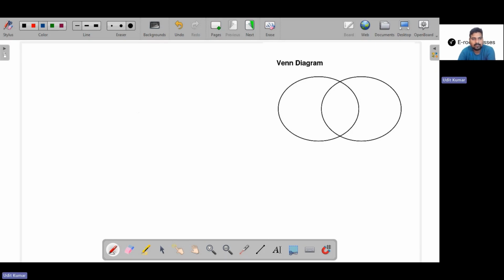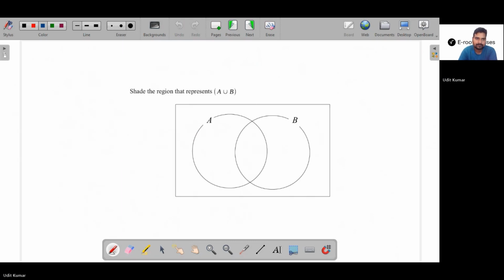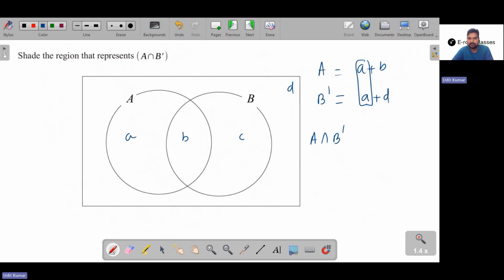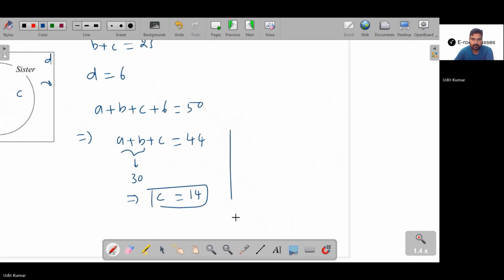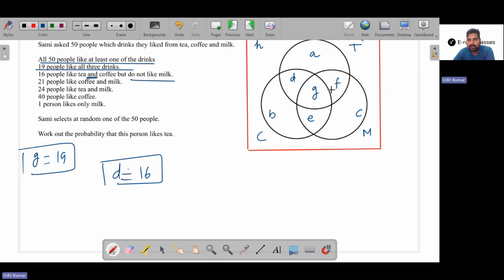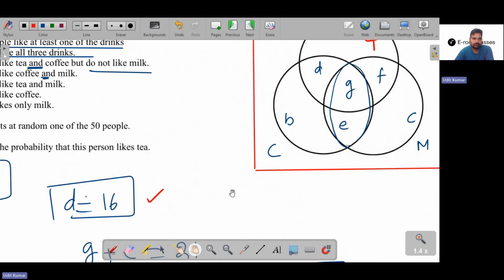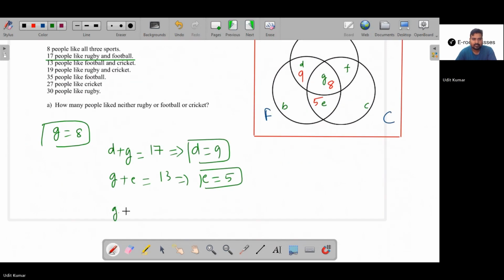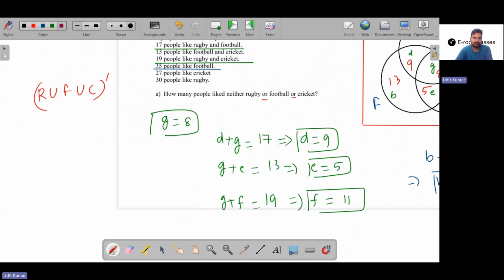Complete VENN DIAGRAM in Less than 30 minutes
🎓 Complete Venn Diagrams | Full GCSE Maths Tutorial 📊
Welcome to E-Root Classes, your one-stop learning hub for GCSE and A-Level Maths!

📌 In this video, we have explained the complete Venn Diagram chapter in a simple and easy-to-understand way.
📌 Perfect for students preparing for GCSE Maths (Edexcel, AQA, OCR, Cambridge) — both Foundation and Higher tier.

📖 What’s covered in this video:
✅ Basics of Venn Diagrams
✅ Union, Intersection, and Complement rules
✅ Set Notation (A ∩ B, A ∪ B, A′ etc.)
✅ Shaded Region Problems
✅ Real-life and exam-based word problems
✅ Probability questions using Venn Diagrams

🎯 After watching this video:
You’ll be able to solve any Venn Diagram question in GCSE Maths with confidence.
No more confusion — we’ve covered it all step-by-step with clear examples!

🔎 This video is ideal for:
✔️ Year 10 and Year 11 students
✔️ Last-minute GCSE revision
✔️ Topic-wise strengthening
✔️ UK curriculum Maths learners